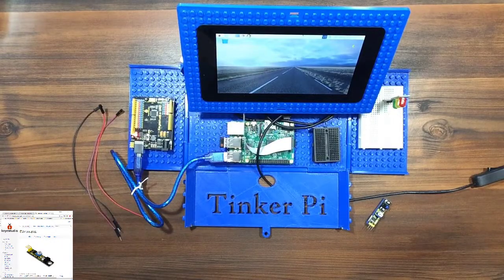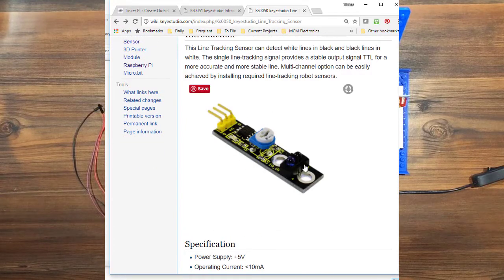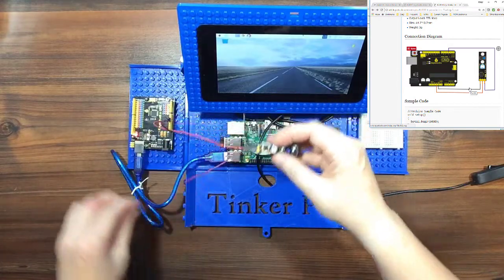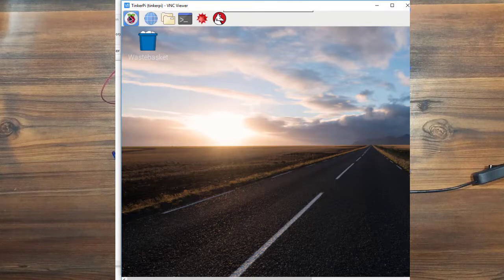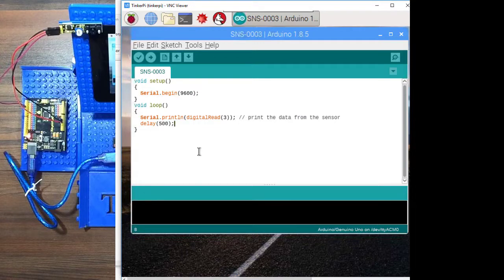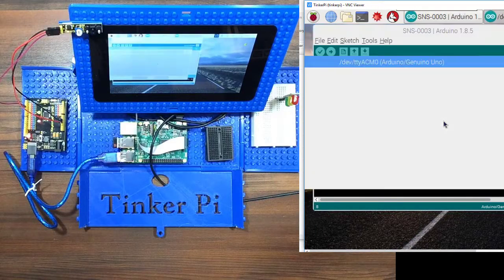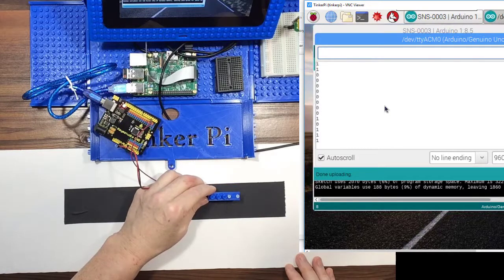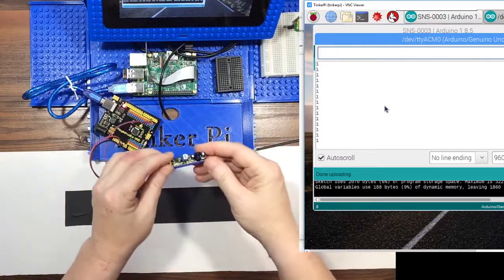Arduino & Line Tracking Sensor - Getting Started with Arduino and Keyestudios 37 Sensor Kit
This tiny little sensor will help your robot to follow a line on the floor!  In this tutorial, we'll learn how to hook it up!

Please help to keep our content free by buying your supplies from our links!

Previous Tutorial: Using the Keyestudios 37 Sensor Kit with the Arduino UNO

The Line Tracking Sensor will detect between light and dark colors.  So, if you mount it under your wheeled robot, and run it across a line of black tape on the floor, it will be able to sense when it is on the line and when it veers off, allowing you to correct the direction of your robot.